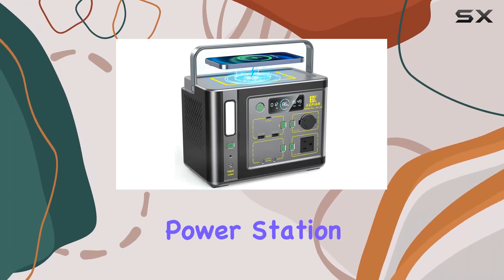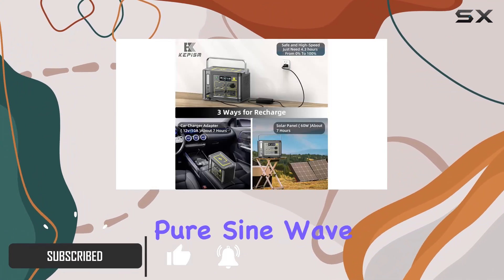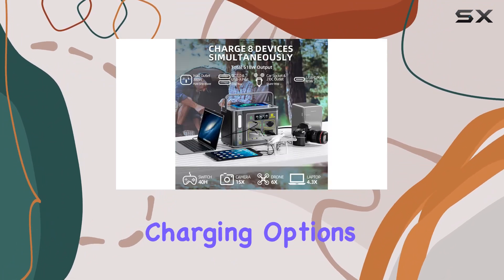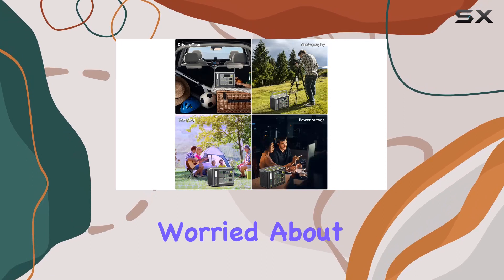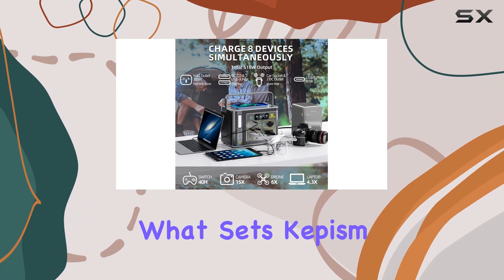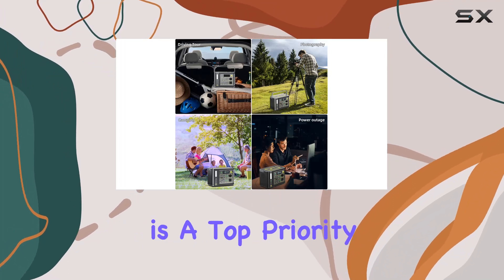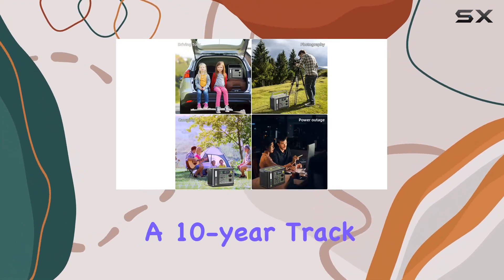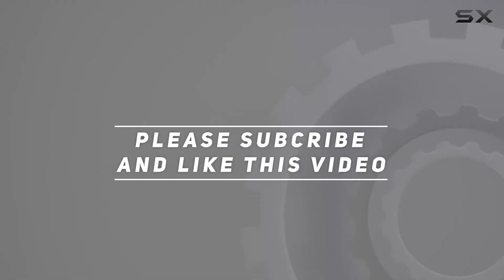Kepism Portable Power Station - Your Ultimate Outdoor Power Solution!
0:00 Intro
0:06 Review

Things that we mentioned in this video:
Kepism Portable Power Station, : B0CGRNYF23